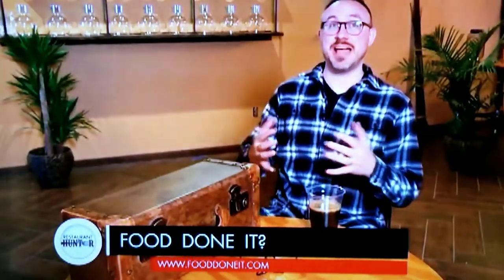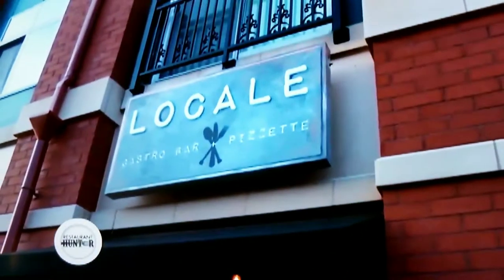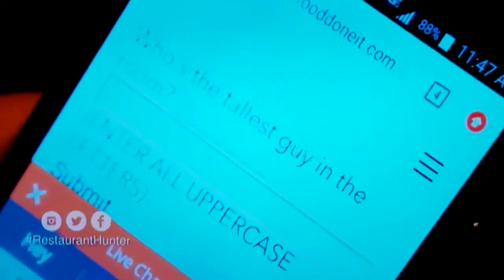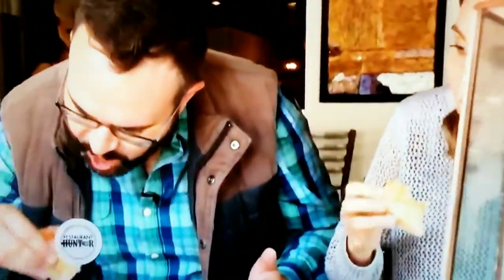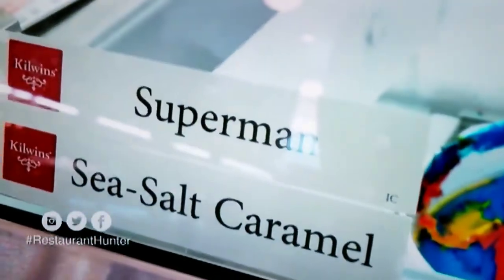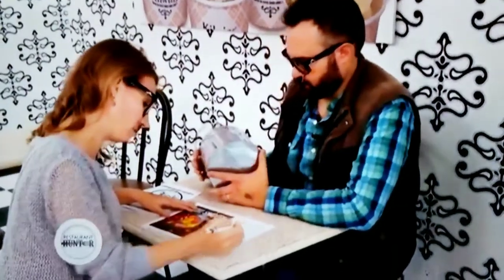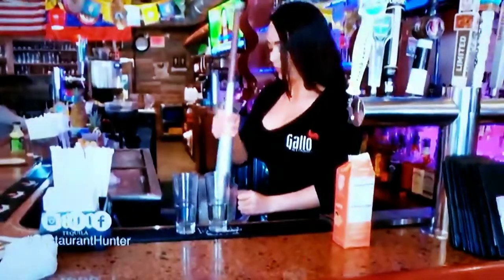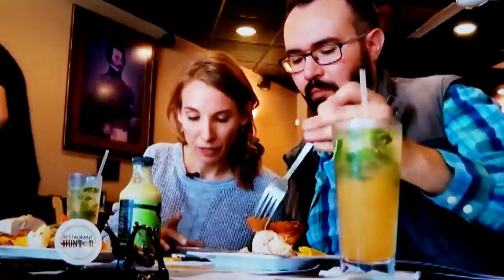Food Done It? featured on Fios1 "Restaurant Hunter"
This is an archive copy of the "Food Done It?" segment of the show, since Fios does not maintain a permanent location for this airing. You may hear our mini-schnauzer shaking his collar-tags in the background if you listen carefully...;-)

- Kevin and Elizabeth, owners of Food Done It? Edible Mystery Tours